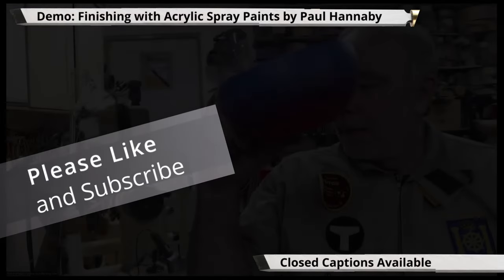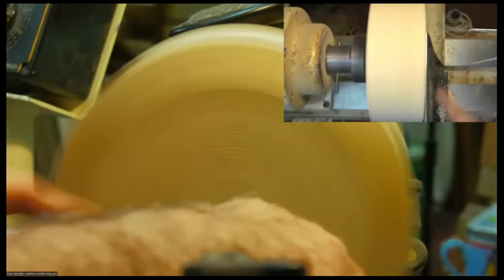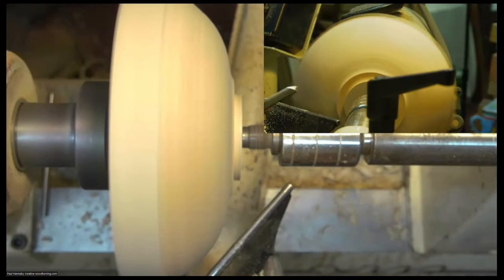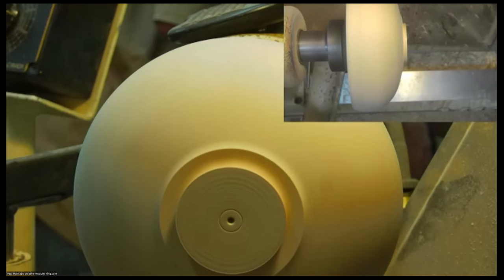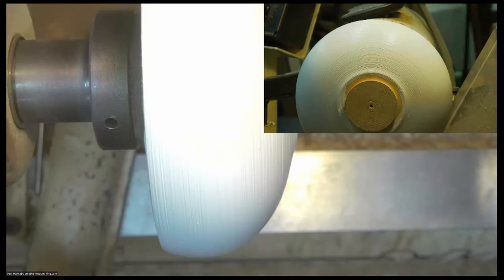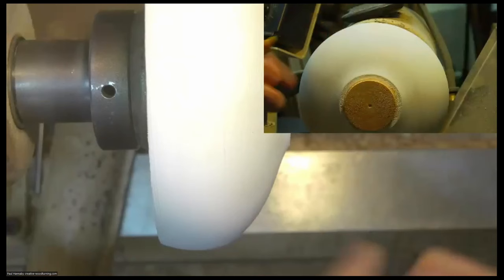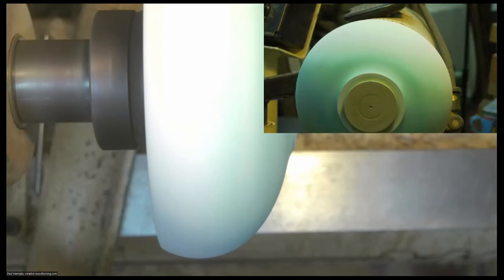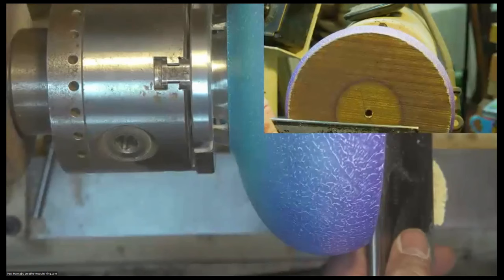2024-04-10 Demo: Multi-Color Acrylic Spray Painting Enhancement by Paul Hannaby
Enjoy Paul Hannaby's tutorial on using acrylic spay pant to create a great looking turning out of what might otherwise be an ordinary wood turnings.

He includes using spray guns, techniques and more.